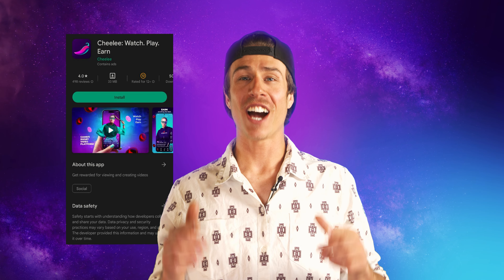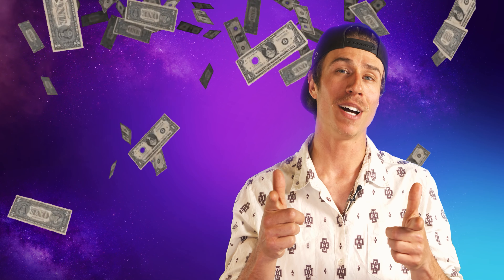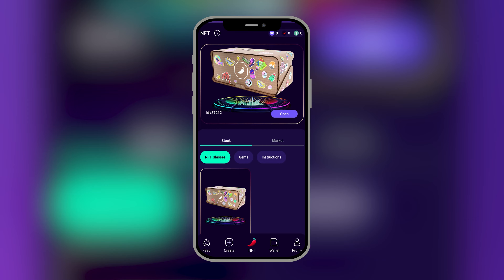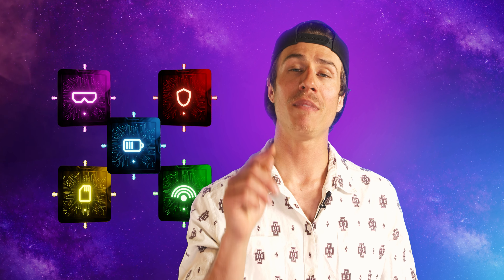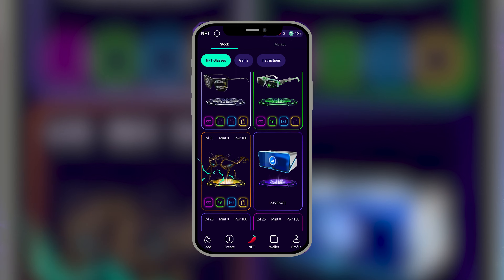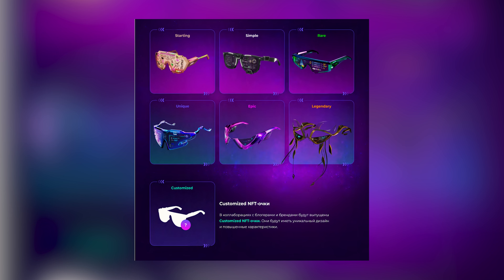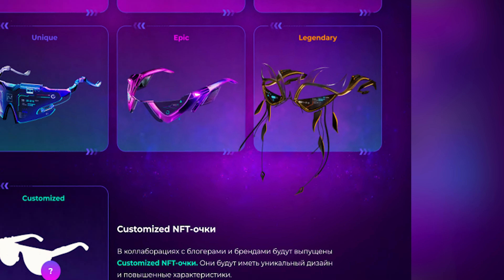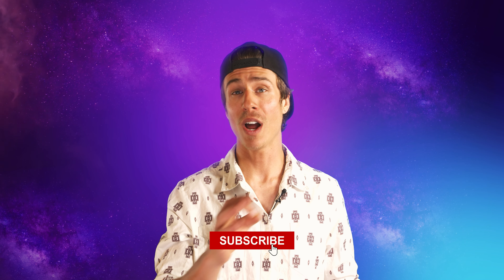Cheelee: how you can earn on watching short videos using NFT-glasses😎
In this video we talk about a truly unique video platform Cheelee where you can earn by just scrolling through the feed. 🤟

❤️In Cheelee every user receives free NFT-glasses at the beginning. However, if you want to double the earnings you can buy special NFT-glasses.

Watch and learn about how you can earn in this app with different types of NFT-glasses.✌️